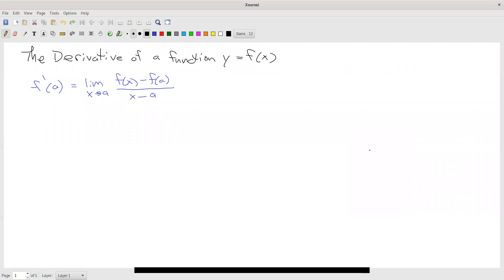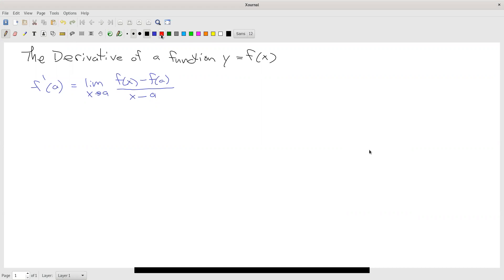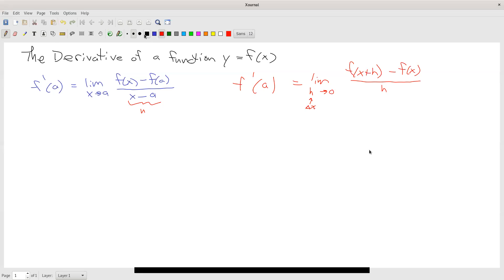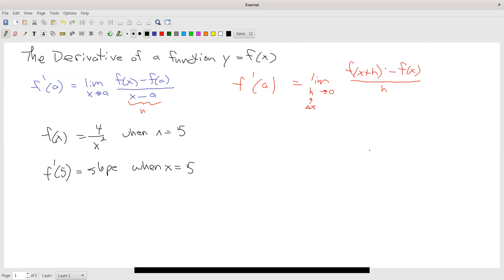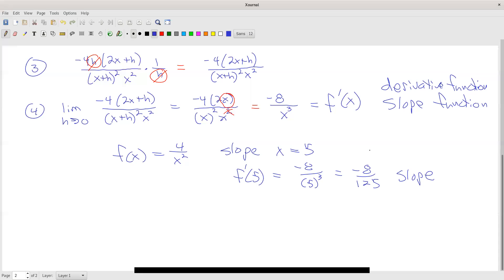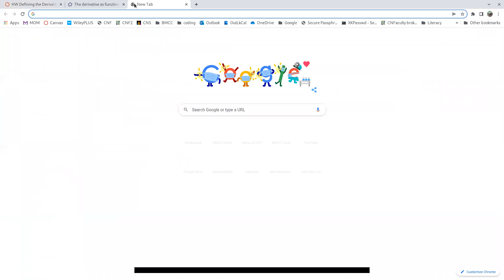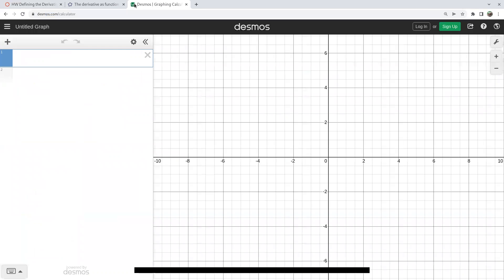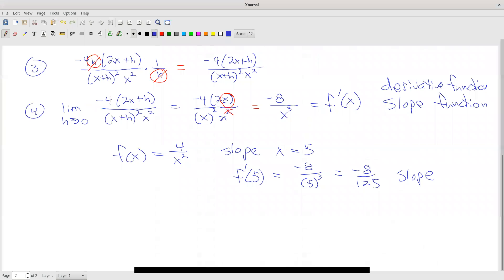MTH251 Homework 3.1 #5 Calculate Derivative with Limit h to 0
MTH251 Calculus 1
Homework 3.1 #5 Calculate Derivative with Limit h to 0.
Done like a section 3.2 function.